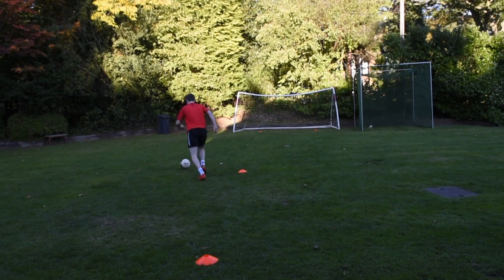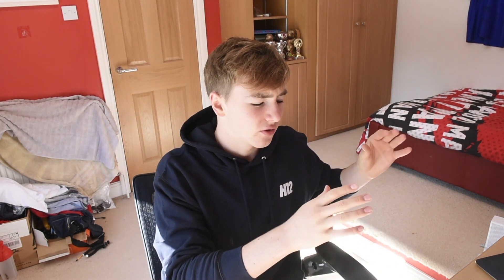PRO Footballer Weak Foot Training | Road to 5 star Weak Foot #1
How good is my weak foot?
Pro Footballer weak foot drills / training
Road to 5 Star Weak Foot #1

Social Links

Hazman12 Snapchat
Hazman12yt

In this video is some professional football weak foot training, and some football weak foot drills, trying to improve my football weak foot, and scoring some weak foot goals all in this football weak foot video. Watch this video if you would to improve your weak foot with some weak foot football drills, so that your weak foot for football matches is improved. Would you like to improve your weak foot in football? Some of these weak foot goals in football in this video are very good, especially for my weak foot as I think its very bad. These drills are pro footballer training methods, as they are pro footballer hacks, in a pro footballer lifestyle.  A pro footballer training regime is tough, lots of footballer skills and pro footballer schedule that you must stick too.

➜ £ UK
_ Microphone
Rode VideoMic

_Tripod
K & F Camera Tripod

_ Main Camera
Nikon D810

_ Editing Computer
Apple iMac 21.5"

_ GoPro
GoPro Hero 2018

_ Drone
DJI Spark

[ Lost Monday 6th August 2018, in the production of 'Training like a pro footballer for 24 hours' ]

_ Second angle Camera
Sony Handy cam CX240E

_ Football Bag
Mesh Football Carry Bag

_ Footballs (6)
Nike Train Football White

_ PS4 / Xbox Capture Card
Avermedia Gamer Portable

Miscellaneous

How to improve your weak foot